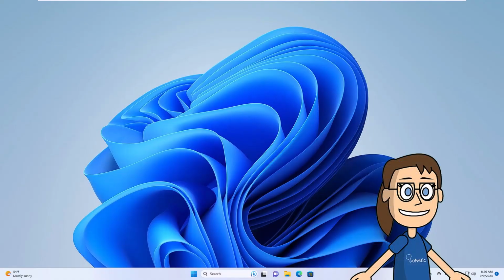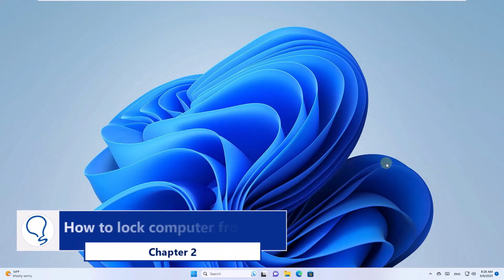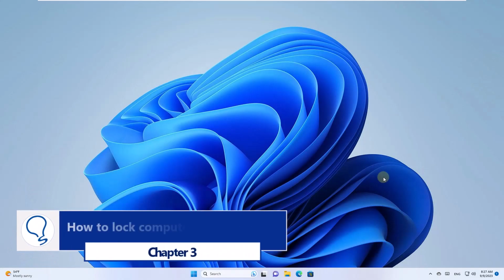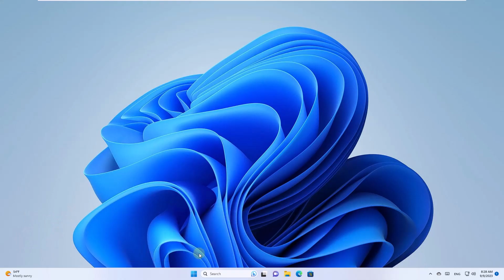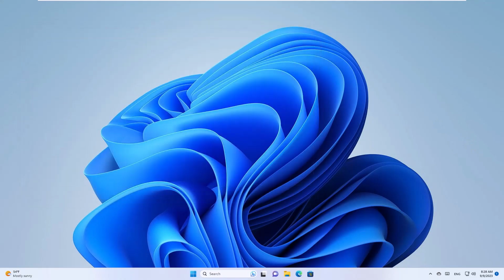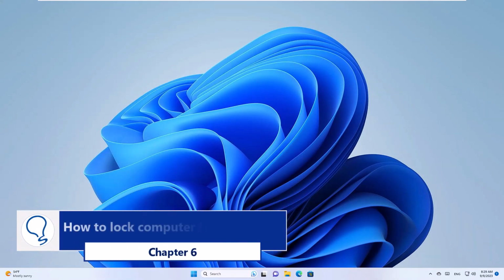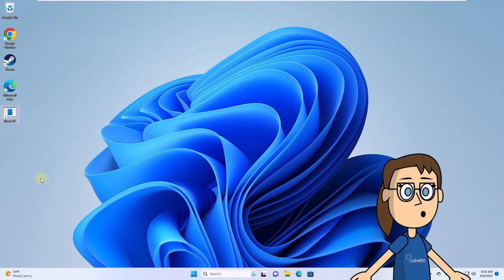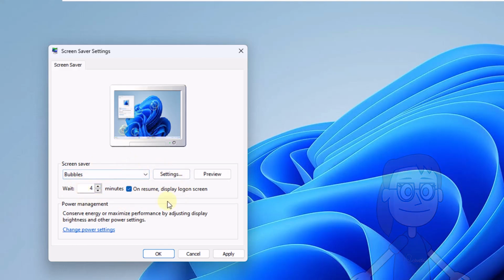How to LOCK COMPUTER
Are you looking to know how to lock your computer screen? Well, in this video you have multiple useful options with which you can block your Windows 11 computer and thereby protect your session from other outside users. Within the options we will see that of blocking a computer with a keyboard, a quick option to protect your PC.

Rundll32.exe user32.dll,LockWorkStation

 》 CHAPTERS 《

00:00 Introduction
00:35 Lock computer from start menu
01:03 Lock computer from Run
01:46 Lock computer from keyboard
02:12 Lock computer from Terminal
03:02 Lock computer from Task Manager
03:35 Lock computer from Shortcut
04:24 Lock computer from Screen Saver